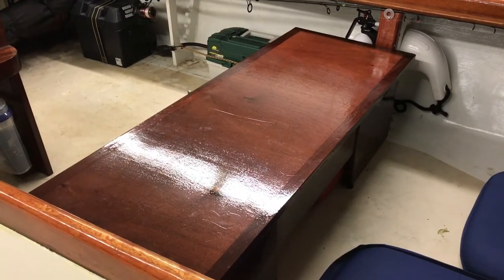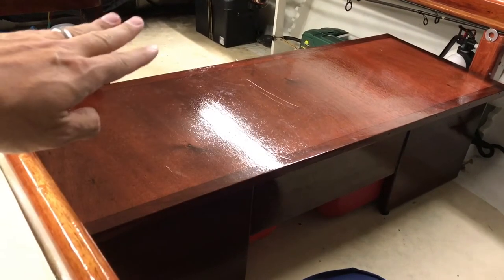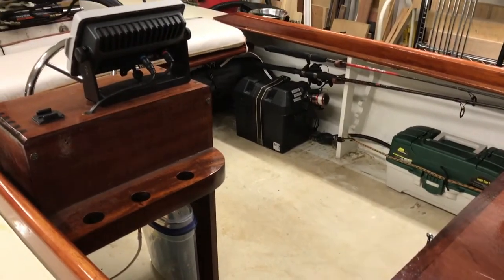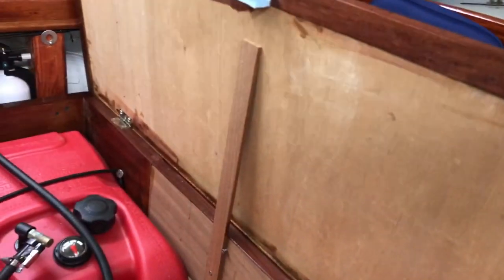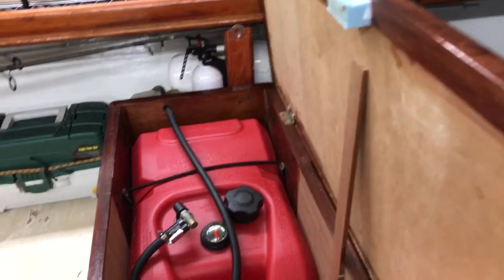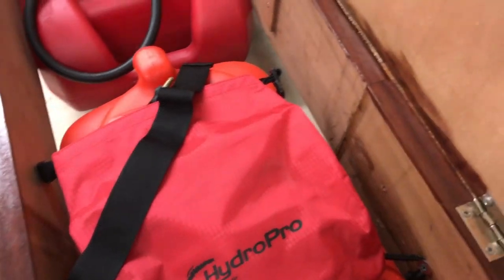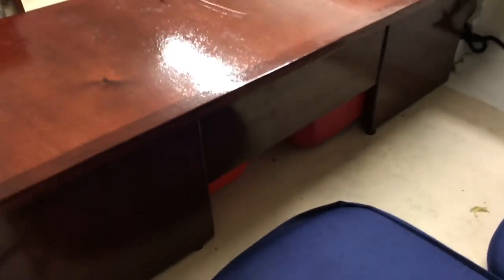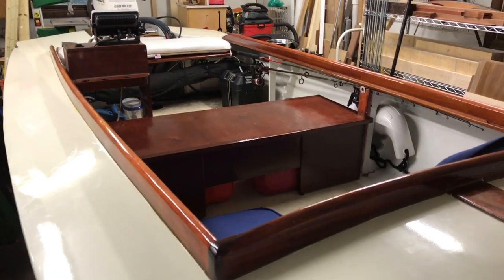WagoOne Forward Boat Bench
A mahogany bench has been added to the forward portion of the skiff. The bench base/locker is made of repurposed mahogany. Two previously made but unused footlockers were repurposed and the stretcher and trim use remaindered mahogany scrap. The sides of the locker are approximately one-inch thick and joined with Festool dominos and Titebond II. The top is made from 3/4" marine ply edged with mahogany.

The boat's two six-gallon gas tanks are secured within the bench. The weight of the gas and the bench itself adds ballast to the forward section of the boat.

Measuring 14" deep and 45" wide, this bench is more than adequate to seat two passengers comfortably. A two-inch-thick matching cushion will be secured to the bench top upon its arrival.